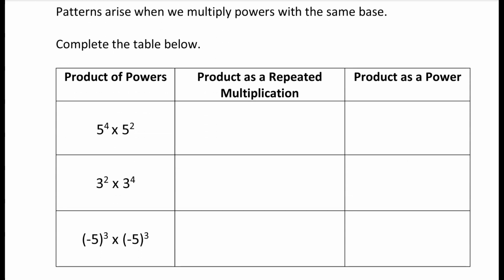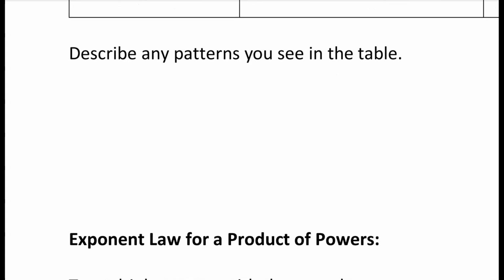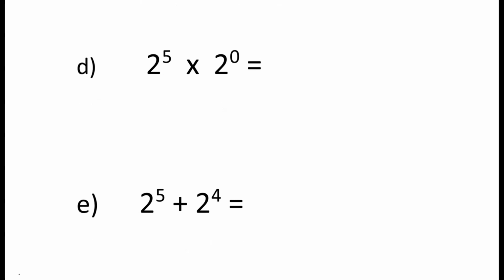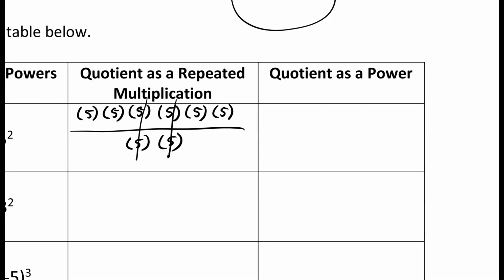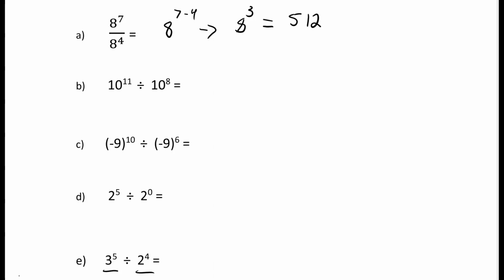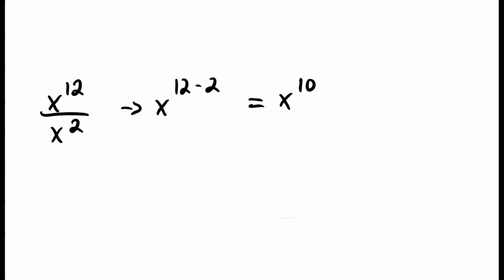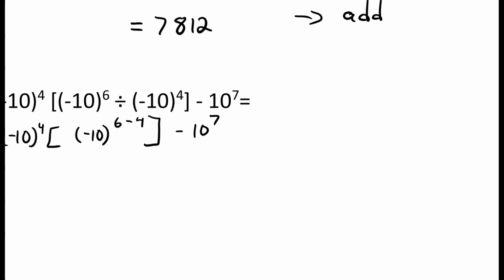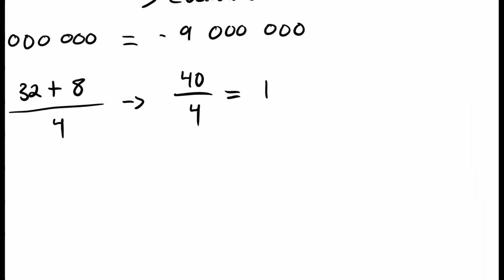Product Law and Quotient Law